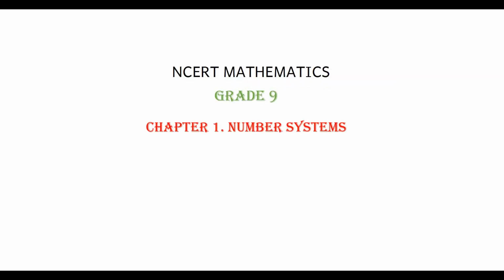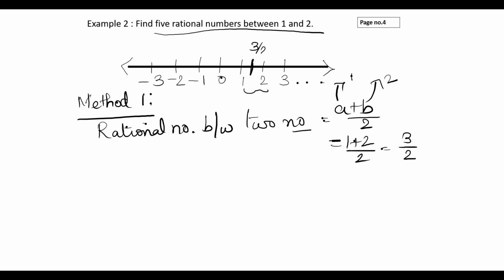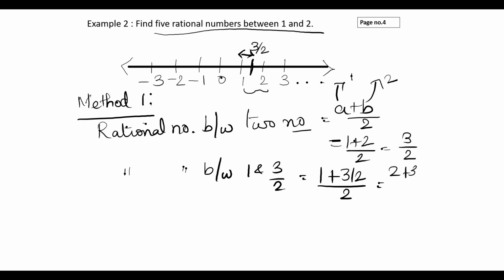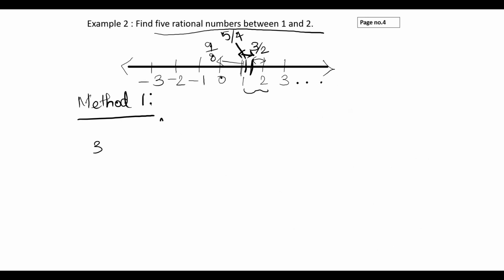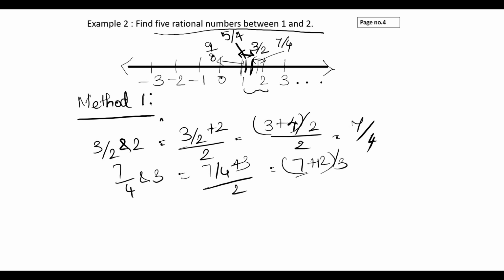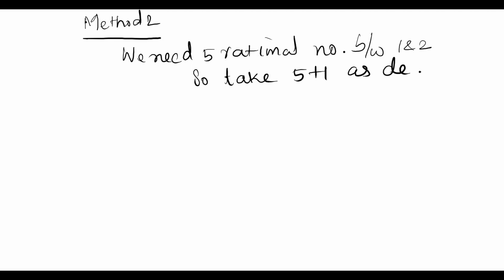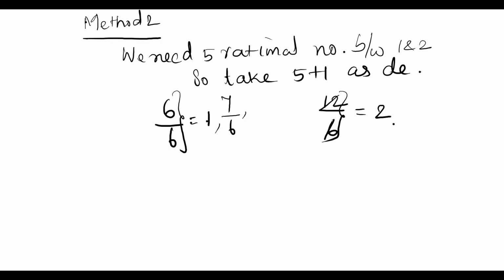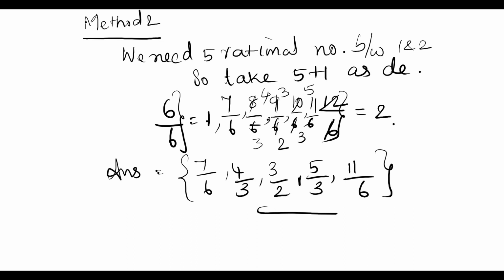CLASS 9 CHAPTER 1 NUMBER SYSTEMS-EXAMPLE 2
EXAMPLE 2